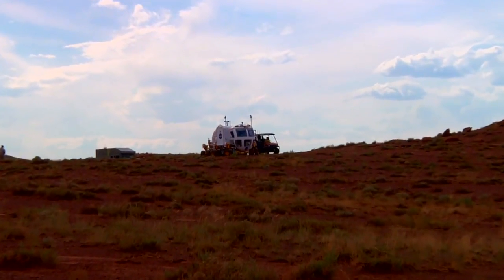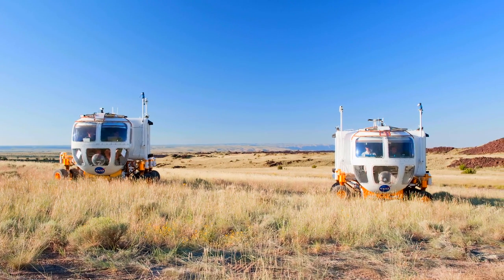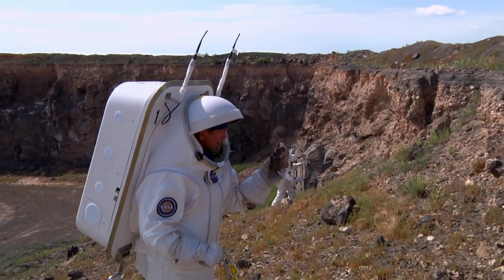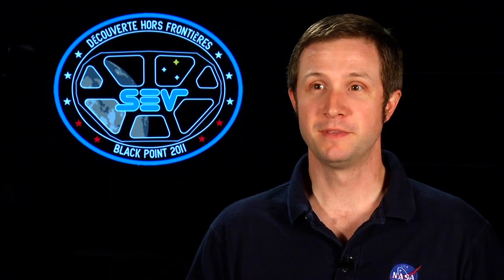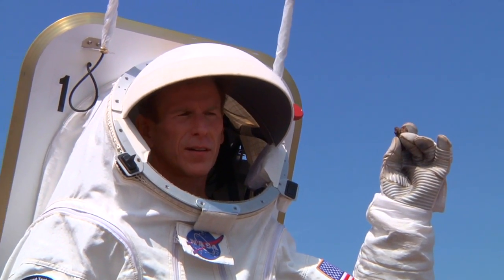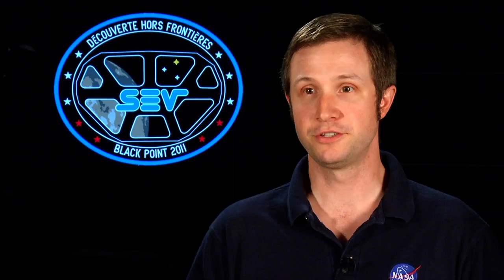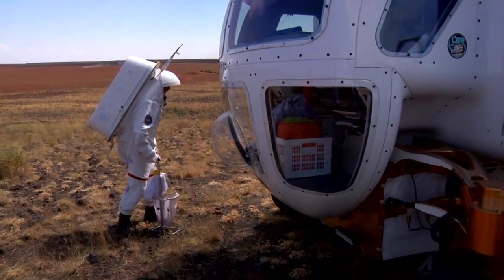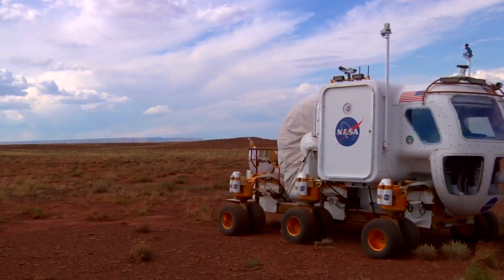NASA | Desert R.A.T.S. 2011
Desert Research And Technology Studies (D-R.A.T.S) kicks off an exciting new year of field testing. The crew is back in action, testing communication scenarios for near-Earth asteroids, and 2 new instruments from Goddard: ExPED and VAPoR.